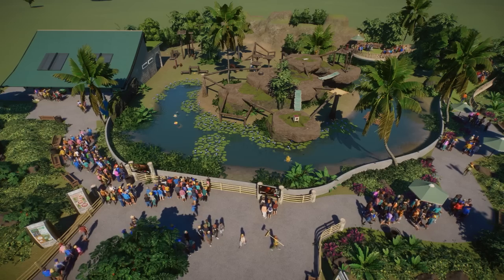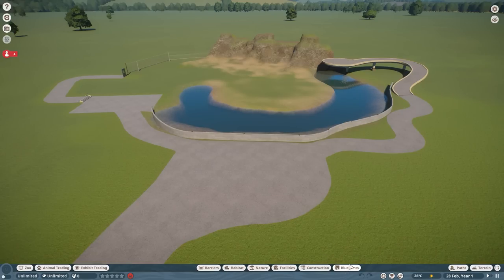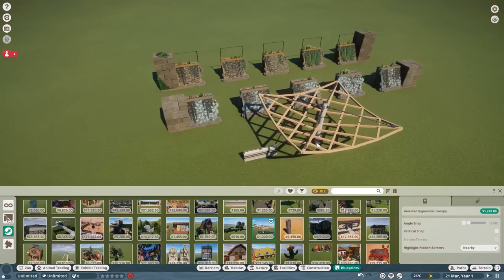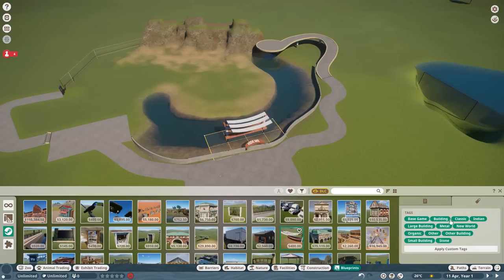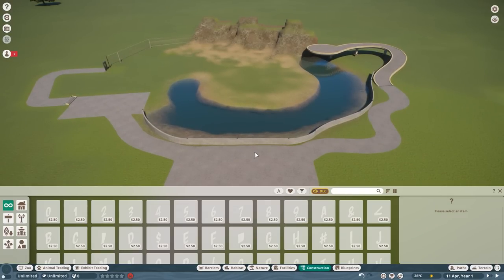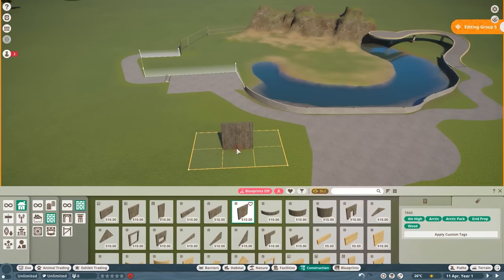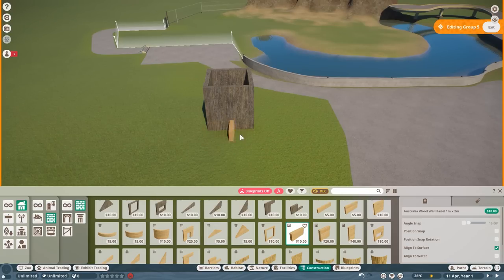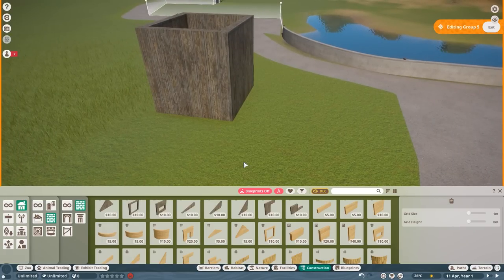Zootorial 2022 #05 - Building Basics - Interactive Planet Zoo Tutorial (5/7)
Welcome to this Planet Zoo Tutorial. Its an interactive Tutorial where you can learn the basics of Planet Zoo in 7 simple episodes.

//Planet Zoo//

SOCIALS:
Guilded

Epedemic Music Sound.
Specs:
i9 10850k
RTX 2080Ti
64GB DDR4